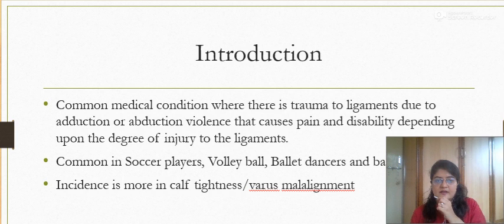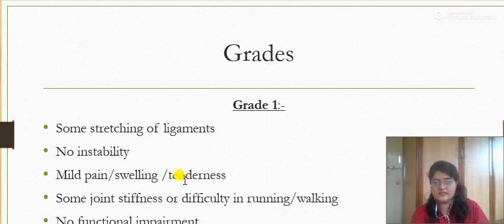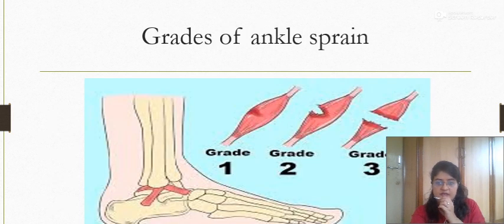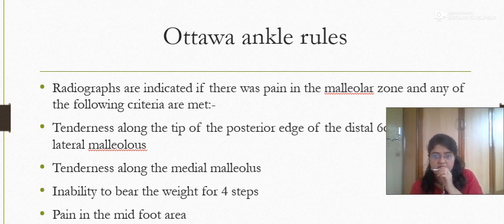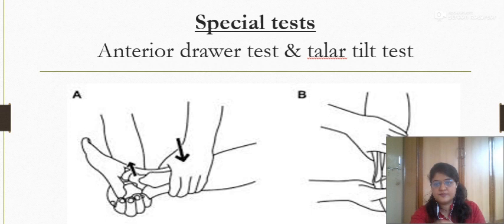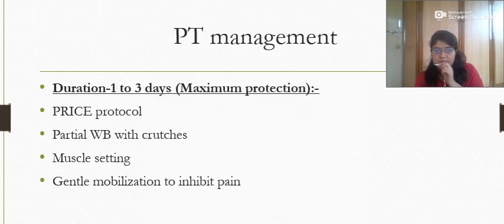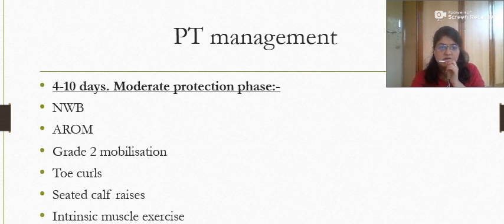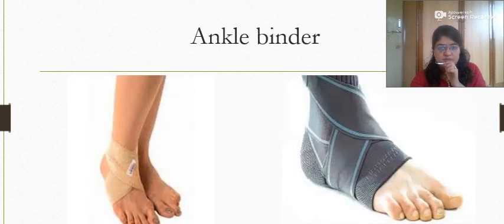ANKLE SPRAIN BY DR NUPUR